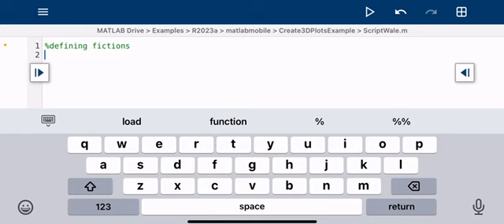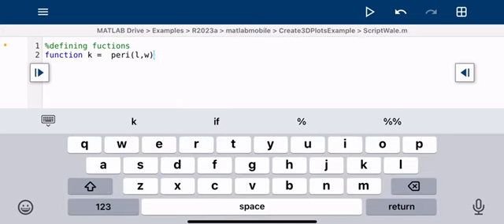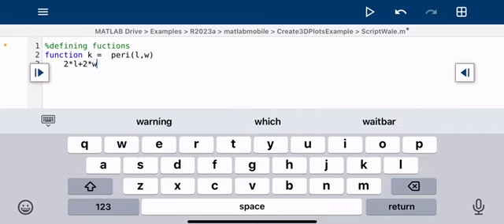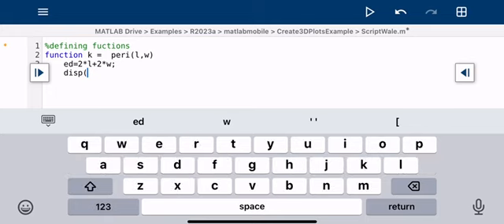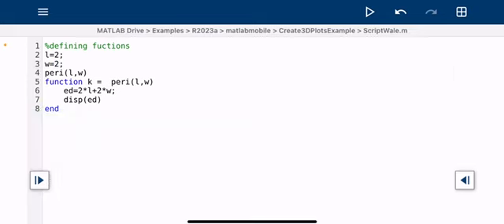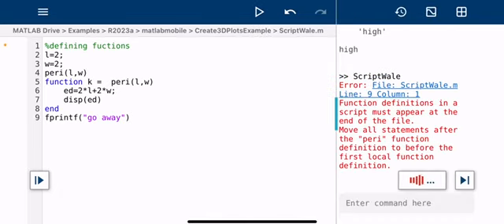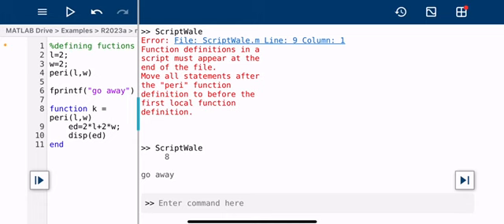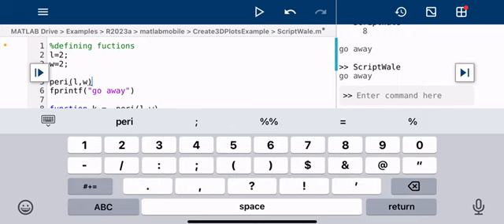defining functions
Defining functions in matlab